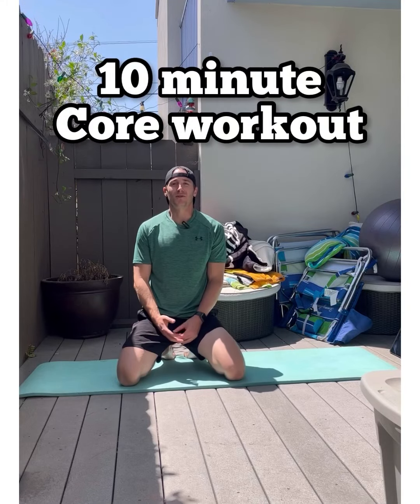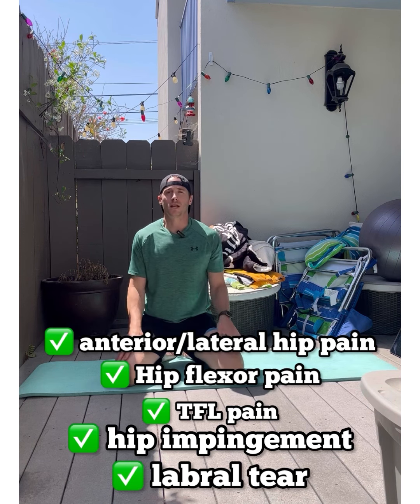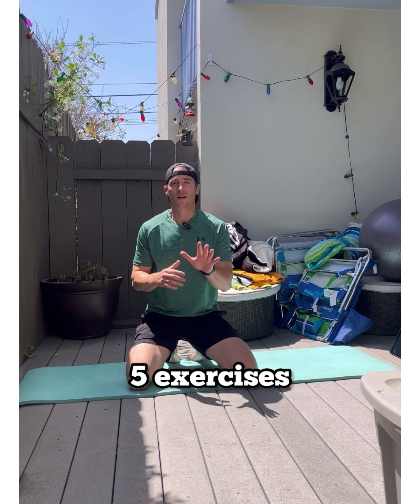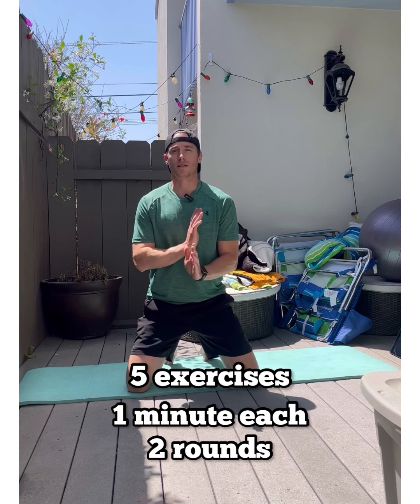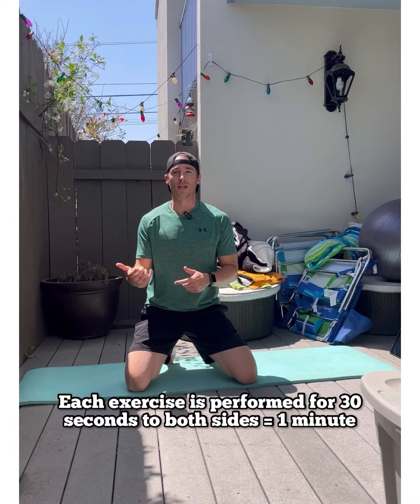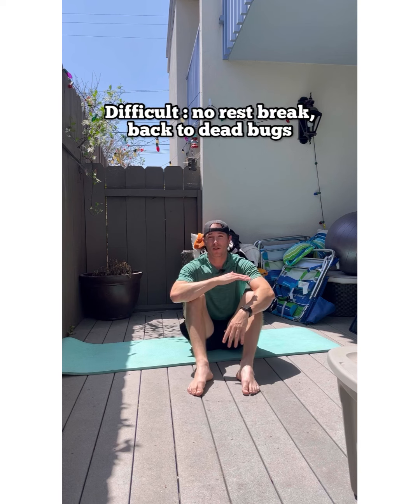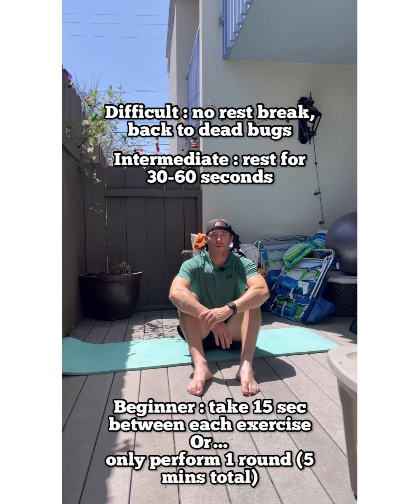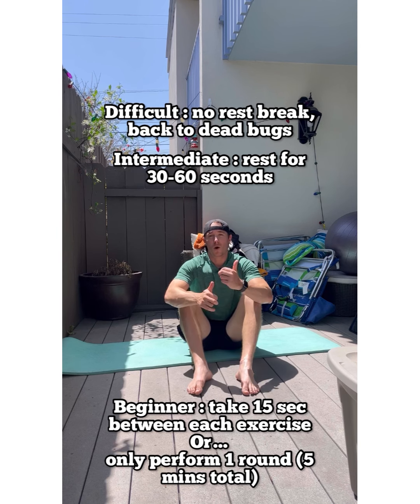10 min core workout (without exercise breakdown)